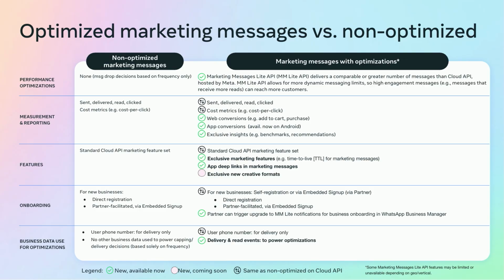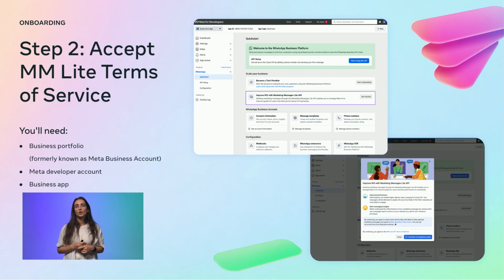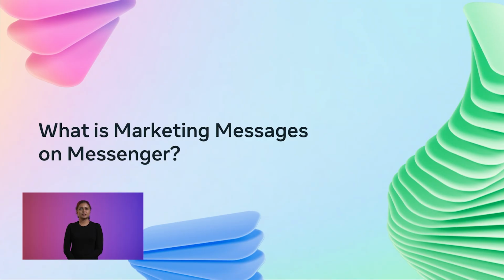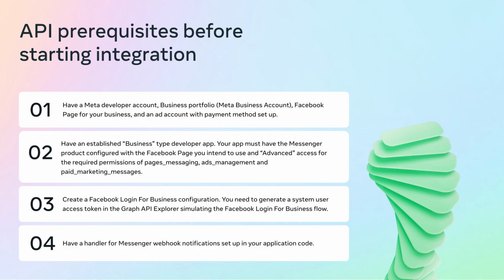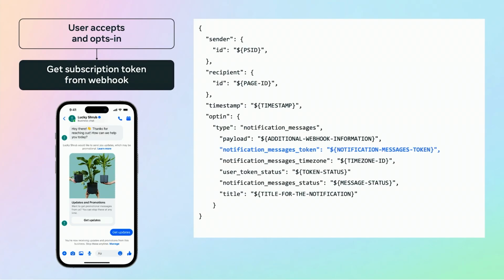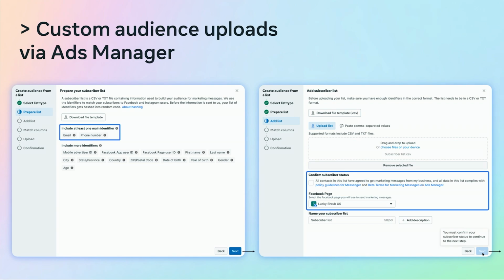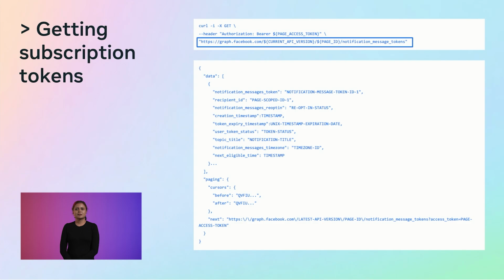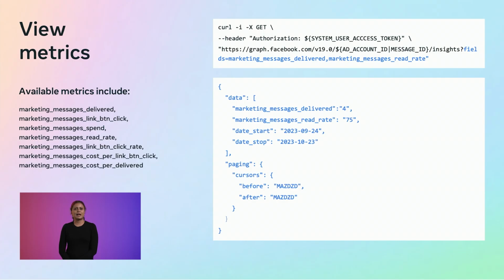Improve Marketing Messages Performance on WhatsApp and Messenger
Then Sayani Paul, Technical Integration Acceleration Manager at Meta, provides an overview of Marketing Messages on Messenger. She then provides a deep dive into how to integrate with Marketing Messages to send and view results.